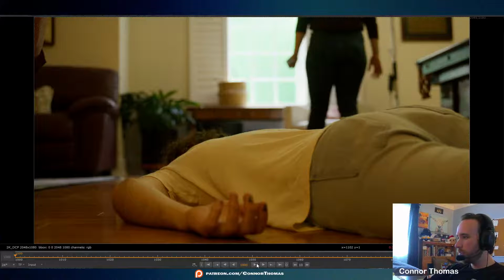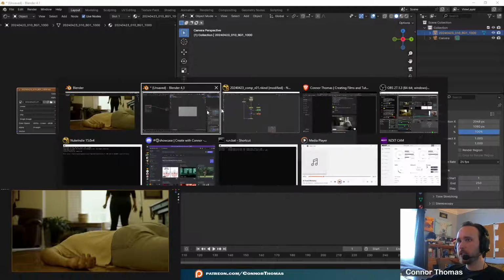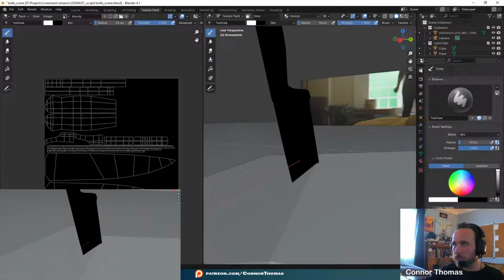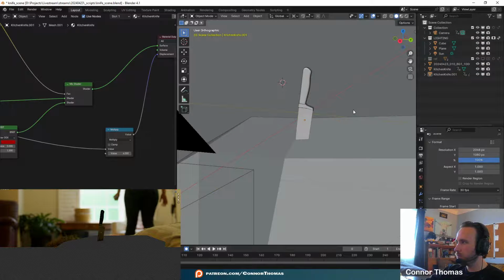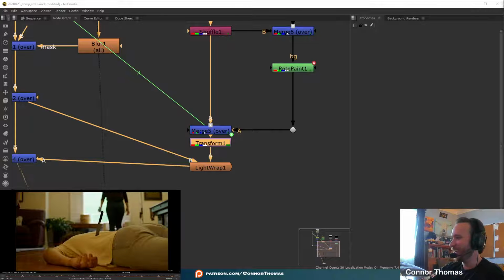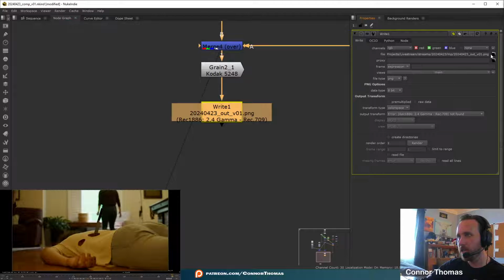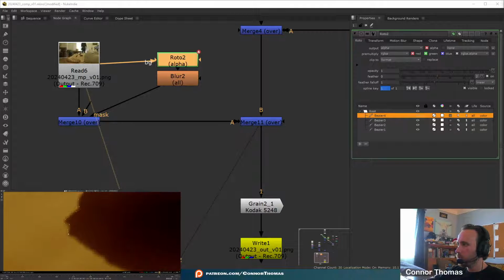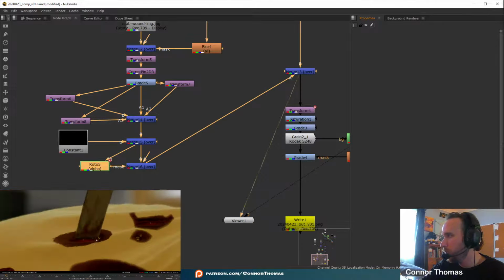Knife STABBING in Nuke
Hello everyone!  Welcome back this week to our VFX compositing stream. I'm excited jump into a new shot. This week we will be compositing a Bloody Stabbing in a visual effects shot. We are going to create this LIVE in Nuke. Make sure to join on April 23rd at 8am.